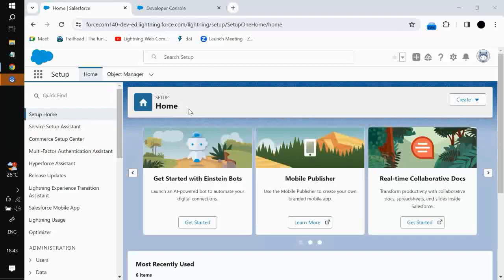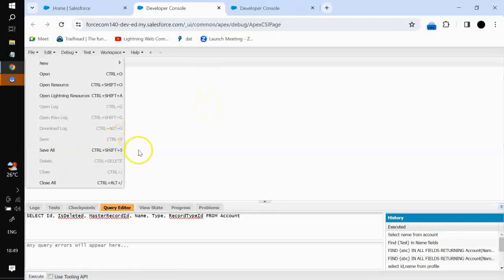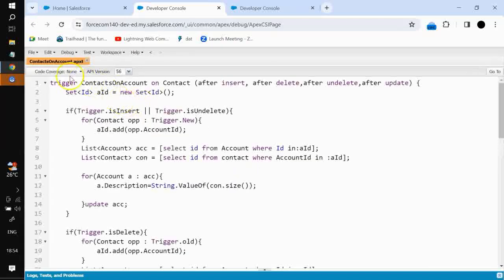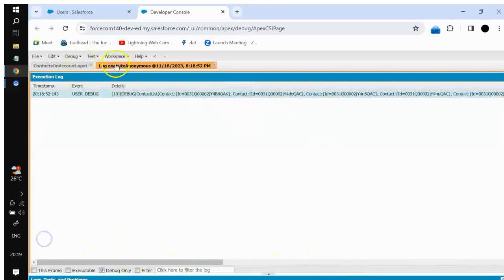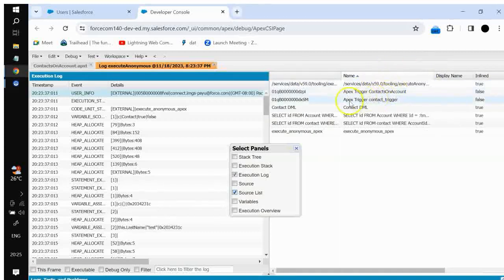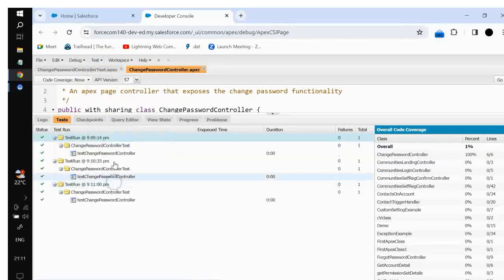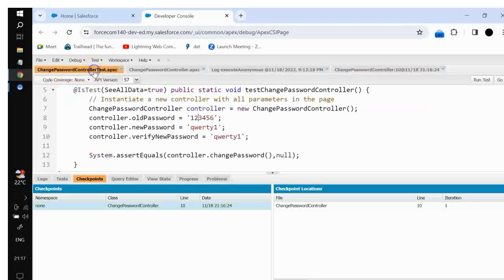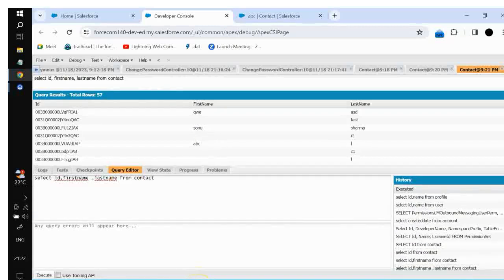Complete Overview of “Developer Console”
with sharing without sharing in apex
crm analytics
soql interview questions and answers
crm analytics salesforce
code builder salesforce
salesforce crm analytics
salesforce code builder
flows in salesforce
custom labels in salesforce
tableau crm
salesforce analytics
custom permission salesforce
soql scenario based interview questions
governor limits in salesforce
salesforce flows
flows interview questions salesforce
salesforce
junction object in salesforce
einstein analytics
control the configuration experience trailhead
record trigger flow salesforce
salesforce crm
owd in salesforce
salesforce inspector
apex interview questions and answers
code builder
flow in salesforce
lightning data services salesforce
salesforce apex interview questions
salesforce flow
salesforce flow interview questions
salesforce lwc
salesforce inspector lightning
soql queries in salesforce
sosl
how to use lightning studio extension
lightning studio extension
salesforce cpq
aura component salesforce
lifecycle hooks in lwc
lookup filter in salesforce
soql in salesforce
with sharing and without sharing in apex
aura interview questions salesforce
get hands-on with new alert, confirm, and prompt modules and components
lwc salesforce
object query language
order of execution in salesforce interview questions
owd
salesforce interview questions
salesforce scenario based interview questions and answers
screen flow salesforce
sharing settings in salesforce
types of flows in salesforce
apex action in flow salesforce
apex sharing in salesforce
child to parent communication in lwc
come from is the question still w3r1x44u59i
cpq salesforce
custom settings in salesforce
flow salesforce
from is the question still w3r1x44u59i
governor limits salesforce
lightning studio
lightning web components salesforce
lwc
lwc salesforce tutorial
master detail relationship in salesforce
mixed dml error in salesforce
relationships in salesforce
sales cloud in salesforce
salesforce cpq features trailhead
salesforce developer interview
salesforce einstein analytics
salesforce flows for beginners
salesforce interview
salesforce projects for practice
salesforce security interview questions
salesforce security model scenario based interview questions
soql
soql and sosl
soql interview questions
types of flow
apex classes
apex code
apex hours
apex salesforce
apex sharing
batch apex
cpq
create relationship queries with custom objects
crm analytics data preparation specialist
crma
custom permissions salesforce
custom setting in salesforce
data security in salesforce
flows
flows in salesforce in telugu
flows in salesforce lightning
flows salesforce
governor limit in salesforce
how to create screen flow in salesforce
lds in salesforce lightning
life cycle hooks in lwc
owd scenario based questions
permission set in salesforce
personalize your crm analytics
piano analytics
profile in salesforce
queueable apex in salesforce
salesforce admin interview questions and answers
salesforce admin projects for practice
salesforce analytics studio
salesforce cpq demo
salesforce cpq tutorial
salesforce crma
salesforce developer interview questions and answers
salesforce einstein
salesforce einstein basics
salesforce interview questions and answers for freshers
salesforce lightning web components
salesforce lwc tutorial
salesforce owd
salesforce reports and dashboards
salesforce security model
salesforce soql
salesforce triggers
scoping rules salesforce
screen flow in salesforce
screenflow
start exploring crm analytics
use lightning data service to work with data
what is flow
what is profile